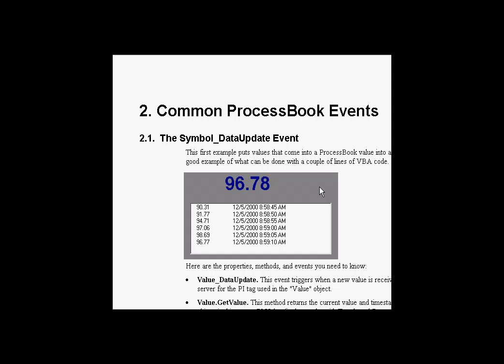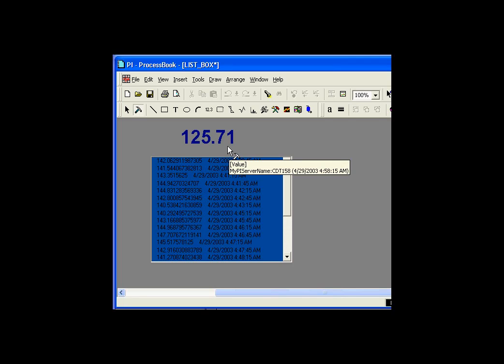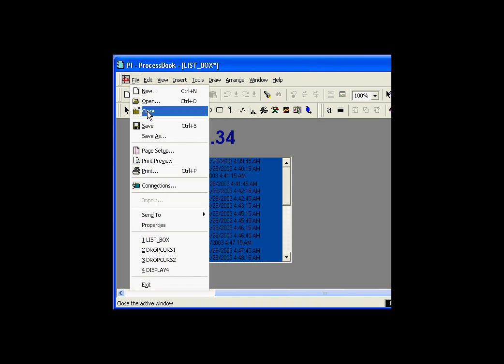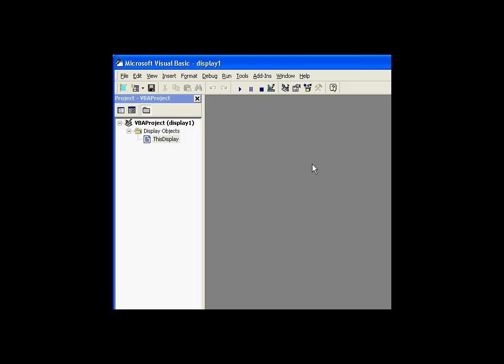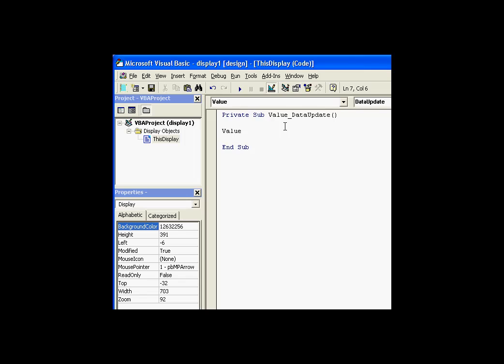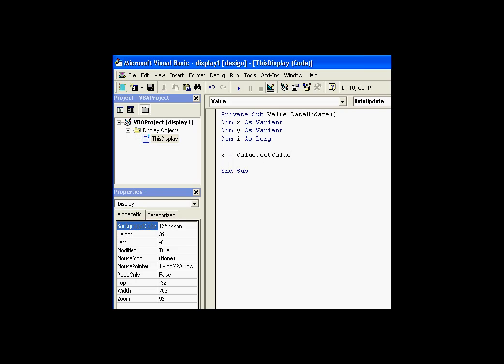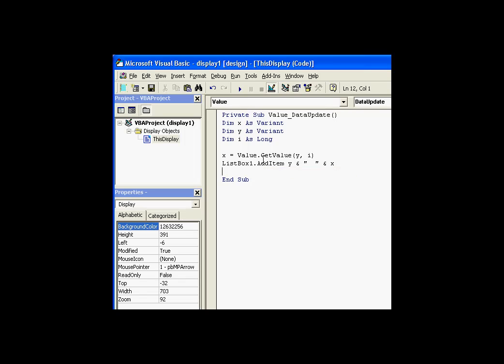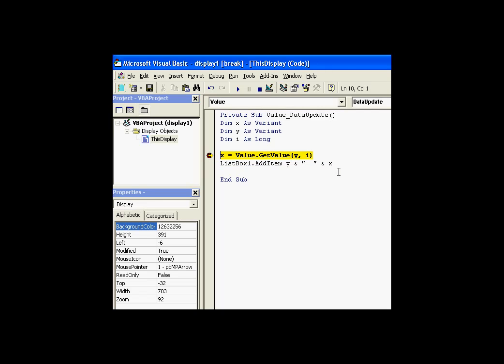OSIsoft: Get the snapshot value of a value object. v1.3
Introduction to the Value_DataUupdate event, the Value.Getvalue method, Intellisense, VBA Help, and testing the results.

you can see where this video is in the sequence of videos on this topic.